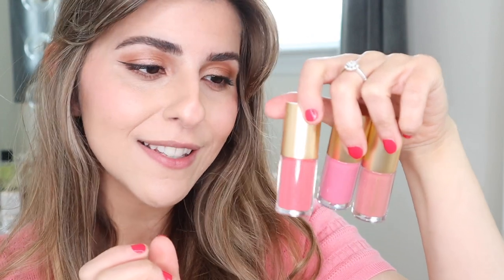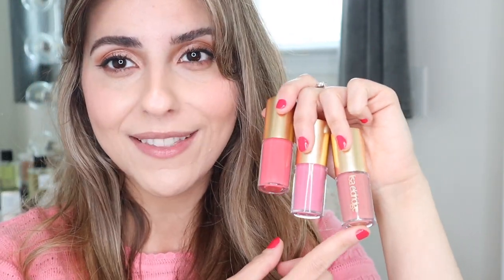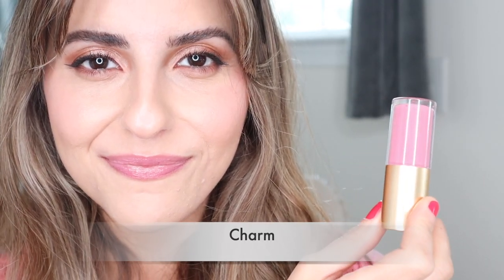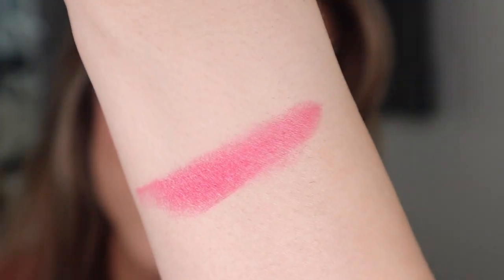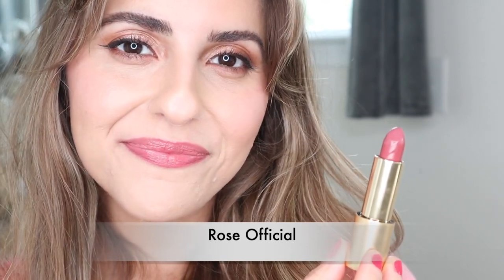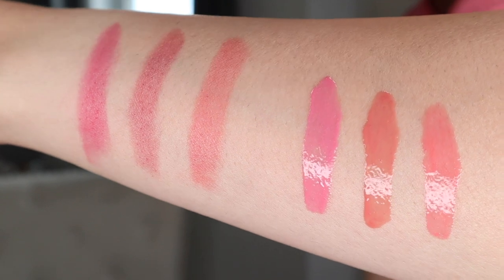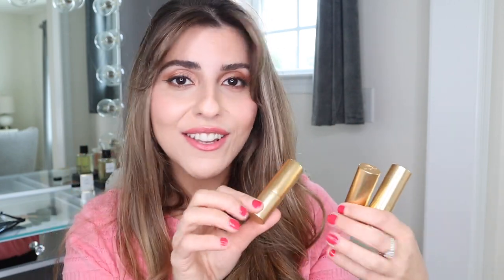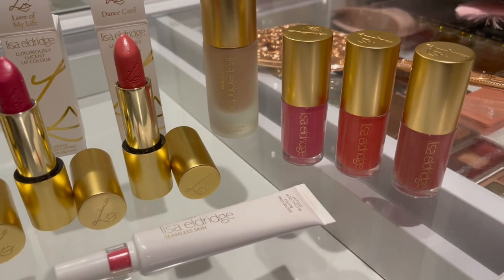Lisa Eldridge Summer Collection 2021 - Part 2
ღ Sara

✔ PRODUCTS MENTIONED

Lisa Eldridge elevated glow highlighter - Cosmic Rose

Lisa Eldridge Enlivening Blush - Pink Poetry

Face:
Dior Forever Natural Nude Foundation - 2N.
Dior Forever Concealer 2N

Eyes:
Charlotte Tilbury Look of love palette - Glowing Beauty.